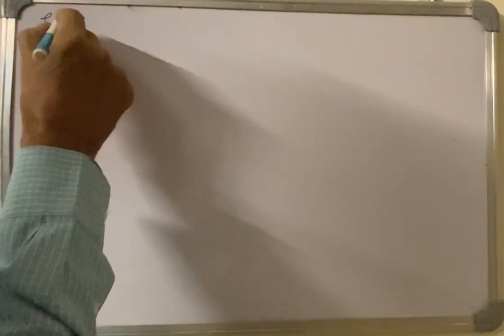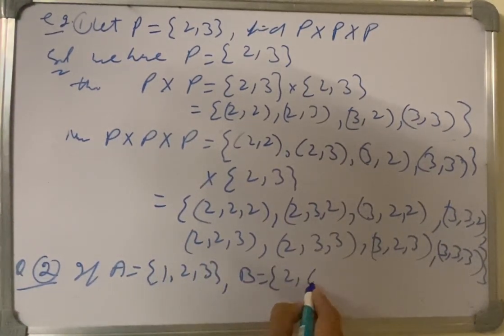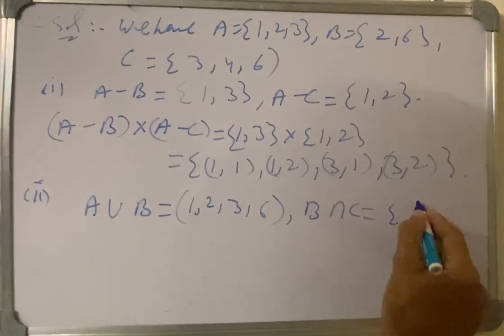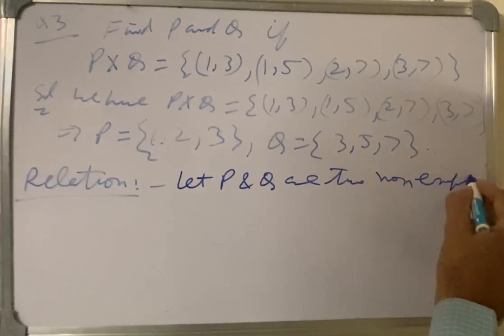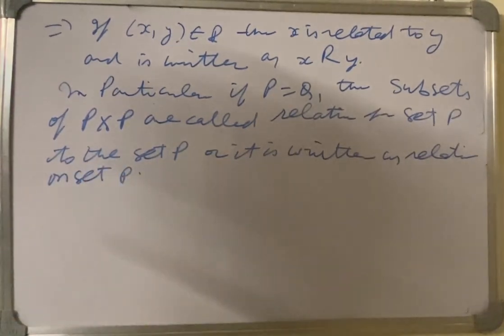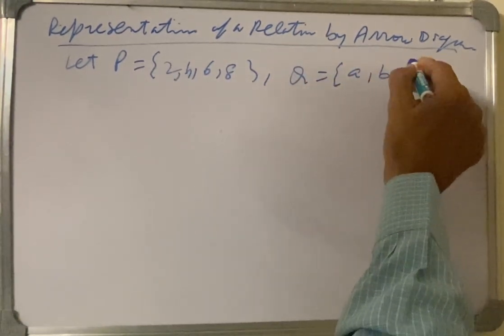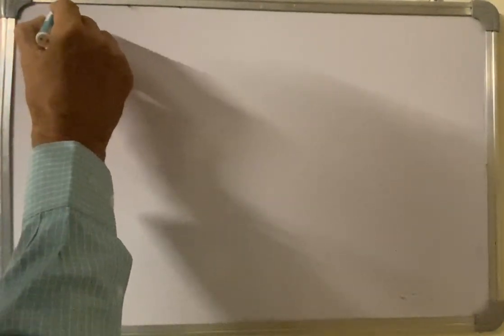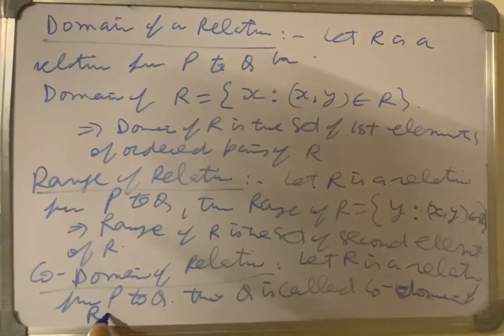Relations: Domain, Range, and Codomain | Class 11 Maths | NCERT Explained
In this video, we explain the key concepts of Relations – specifically Domain, Range, and Codomain – in a simple and clear way, aligned with the Class 11 CBSE/NCERT Mathematics curriculum.
✅ What You Will Learn:
* What is a Relation in set theory?
* Understanding Domain, Range, and Codomain
* Difference between Range and Codomain
* How to find domain and range from a given relation
* Solved examples from NCERT textbook
* Important concepts for CBSE exams
🎓 Useful For:
* Class 11 CBSE Students
* NCERT Maths Chapter 2 – Relations and Functions
* Competitive exam aspirants (CUET, NDA, JEE basics)
📌 This video is perfect for revision, exam prep, or first-time learning. Clear visuals and examples make the concept easy to grasp.